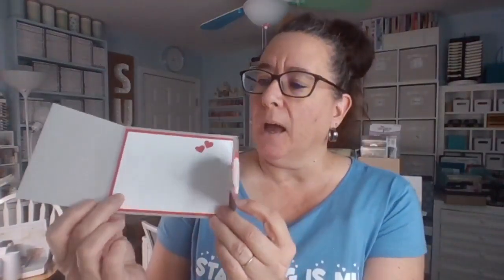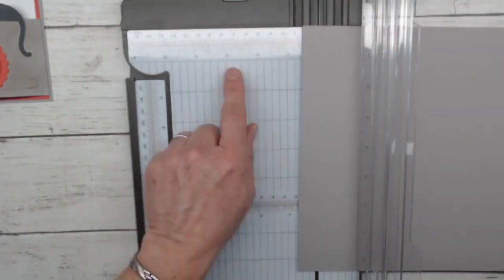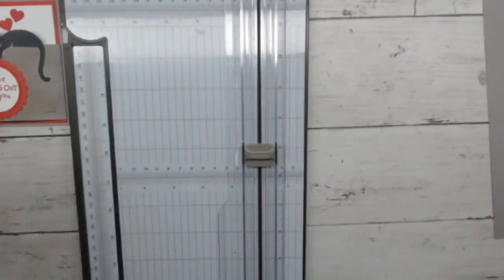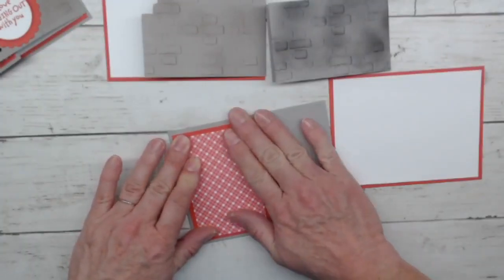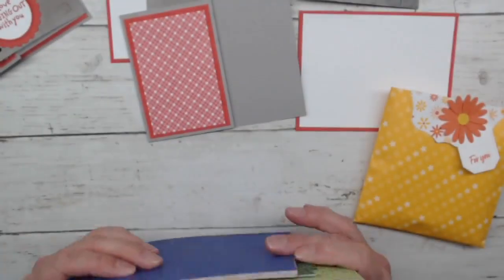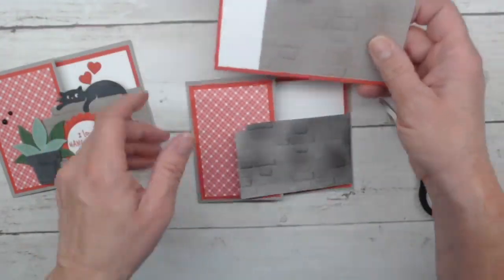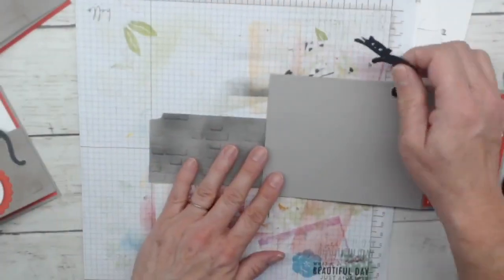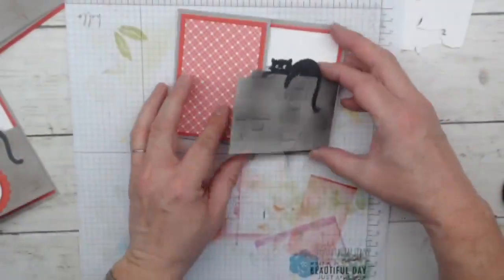Joy-Fold Love Cats Card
The Love Cats Stamp Set has the purr-fect kitty to sit on the brick wall of my Joy-Fold Card! And you can see our feline friend from the front while the card is closed, and then from the back while the card is open.